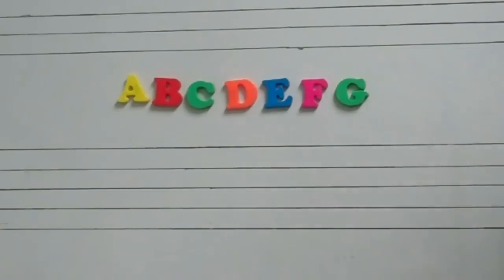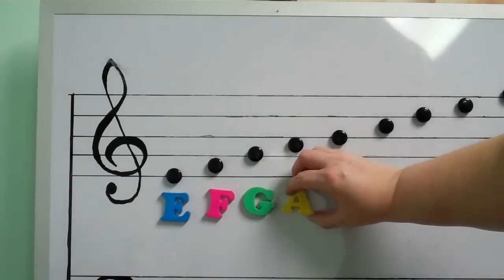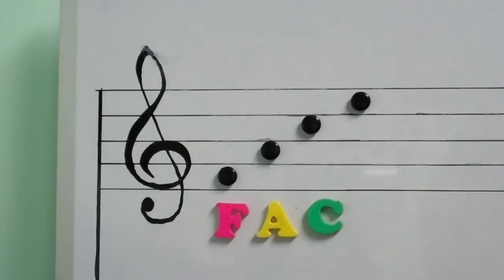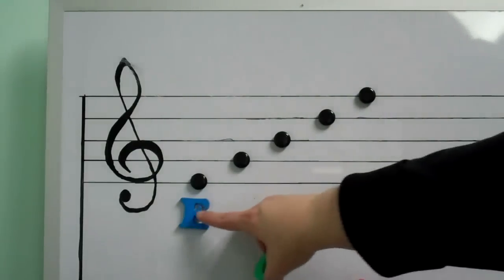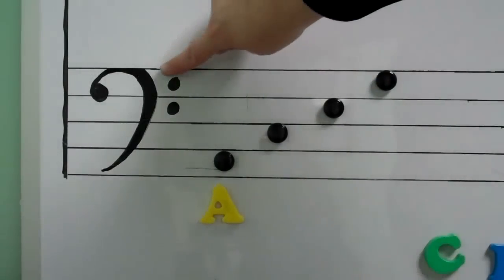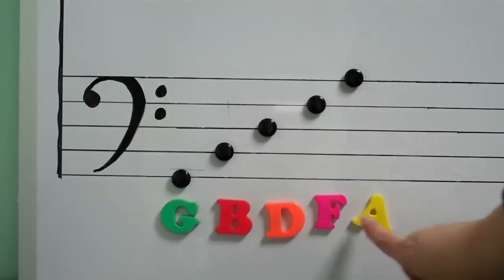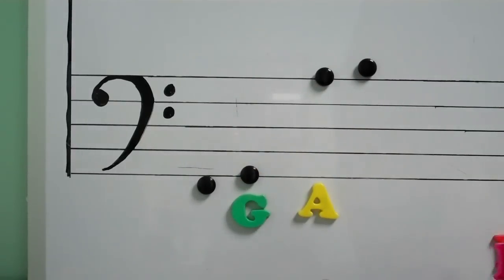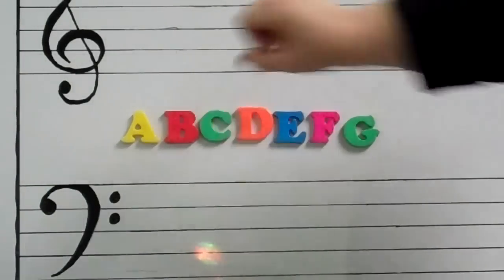Reading music notes on the Grand Staff for piano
Piano teacher Miss Jenifer, piano teacher at Somerset Academy of Music, teaches you an easy way to read notes on the Grand Staff. The Grand Staff includes notes on both the Treble Clef and Bass clef.